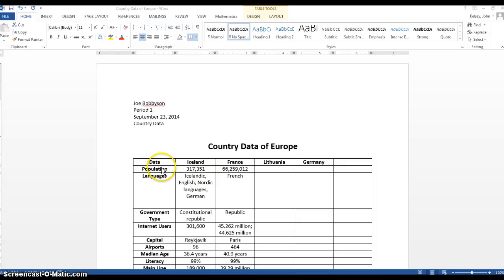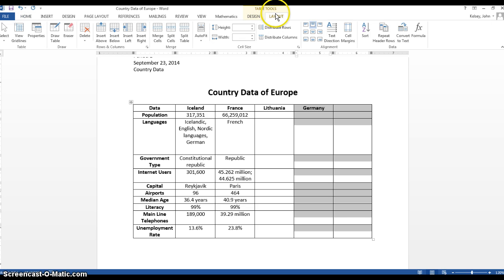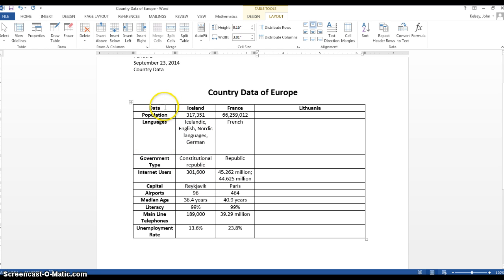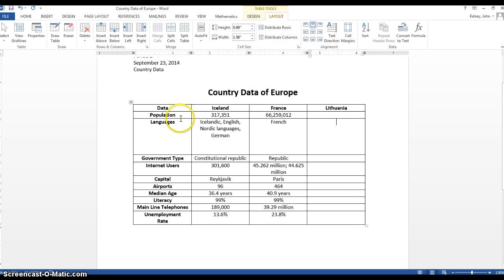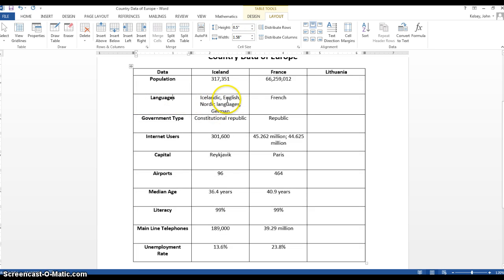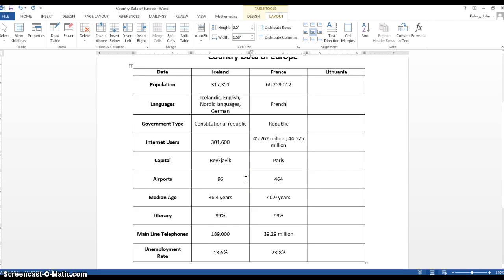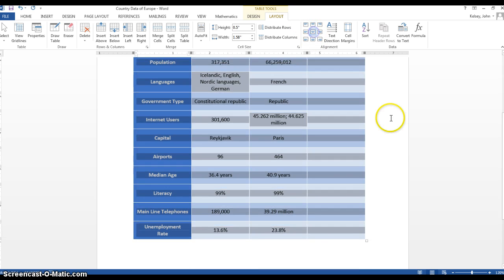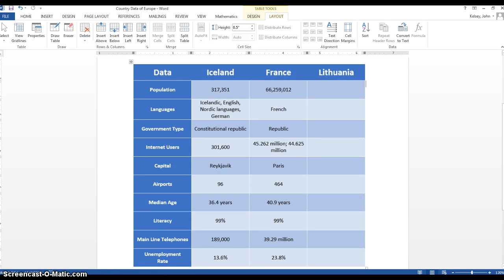Formatting Tables in Word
Formatting an existing table to increase visual appeal